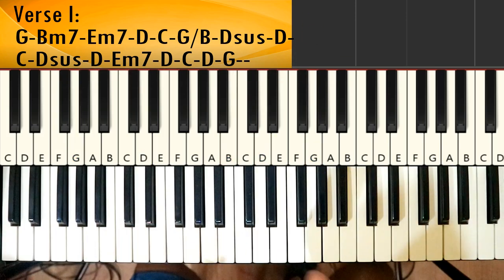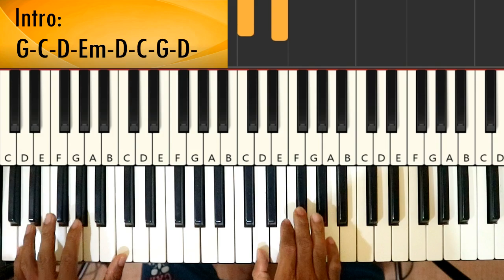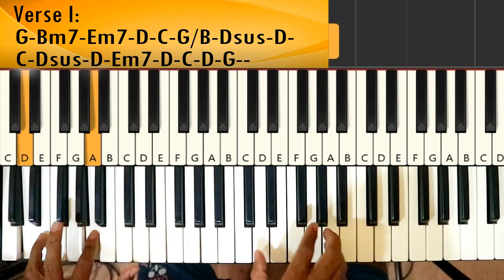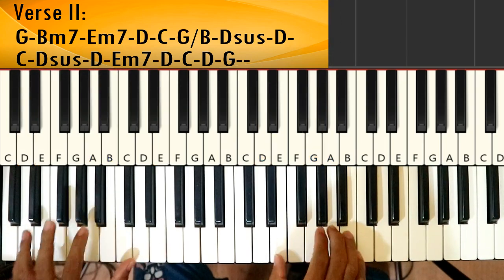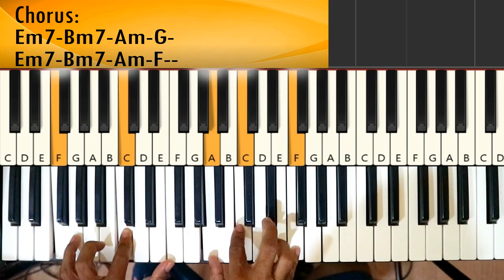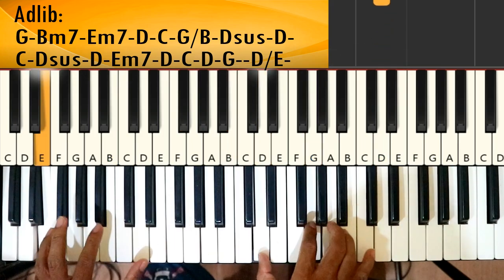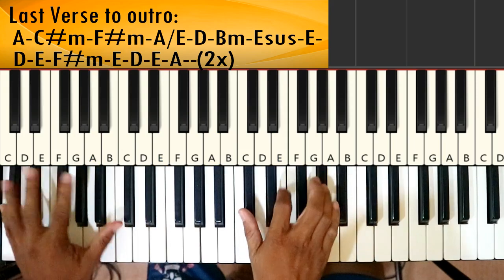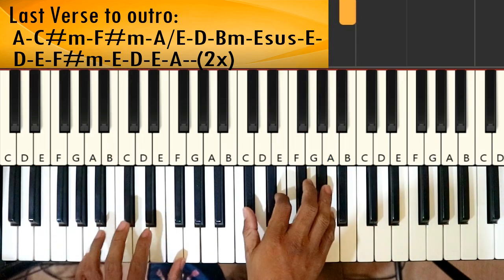Can't Help Falling Inlove - Daniel Padilla - Piano Chords Tutorial